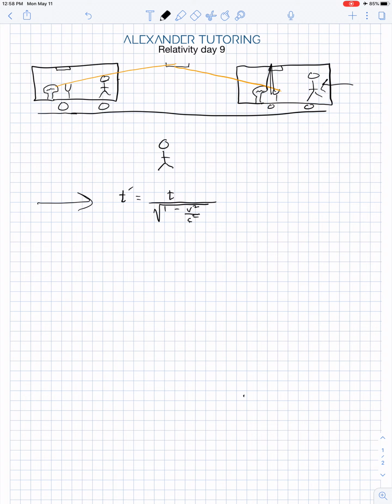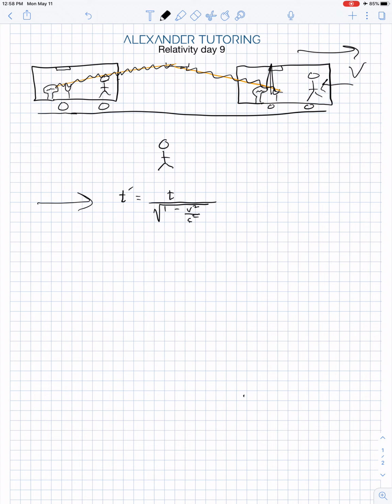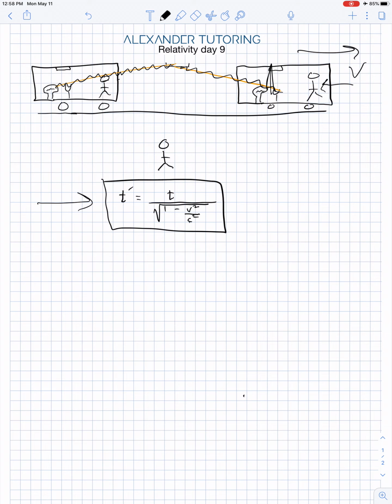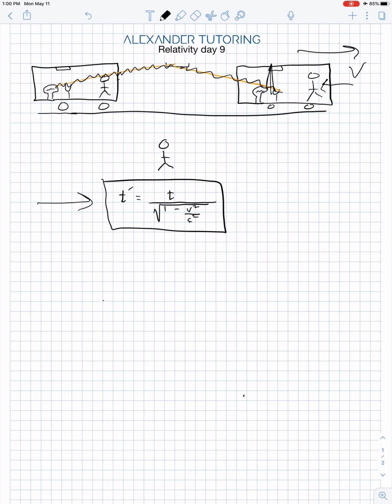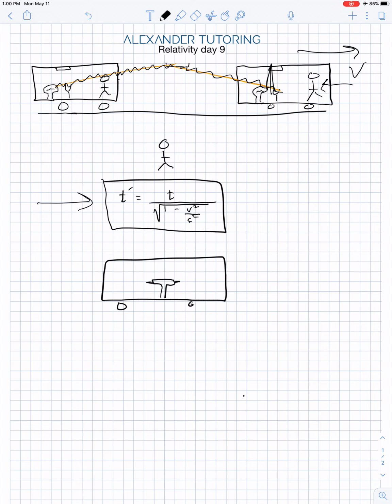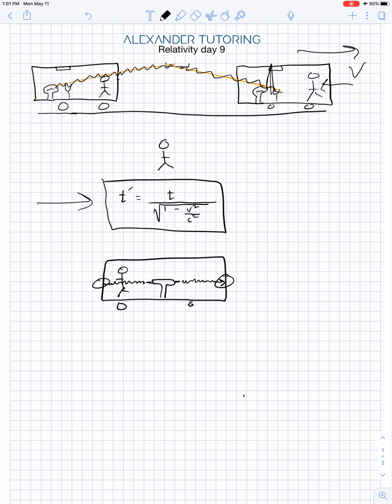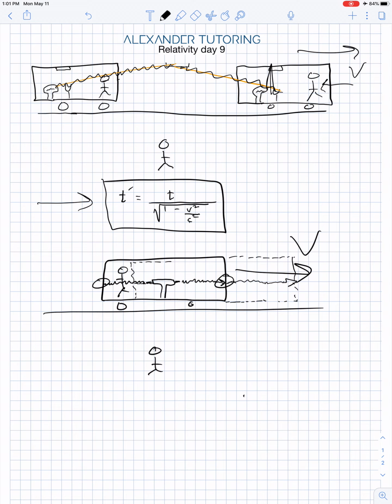Special Relativity, Part 9: The Relativity of Simultaneity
Today we explore the relativity of simultaneity.